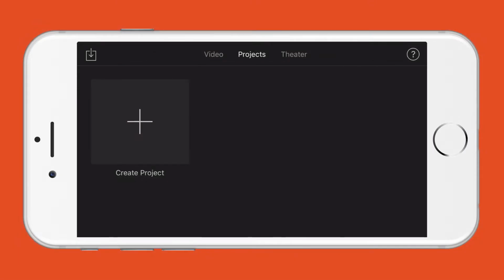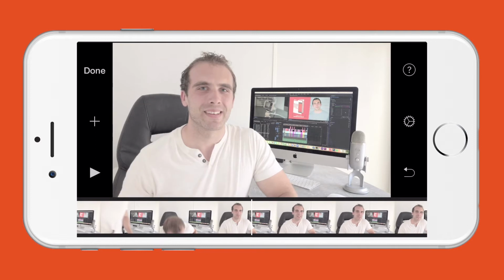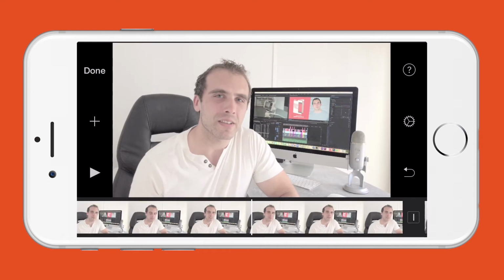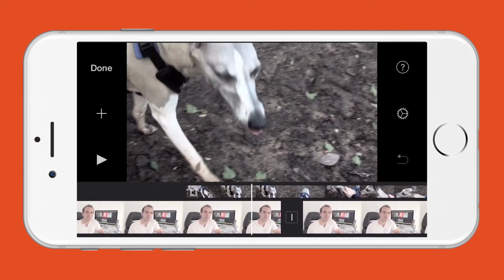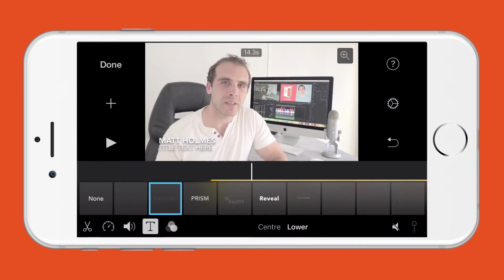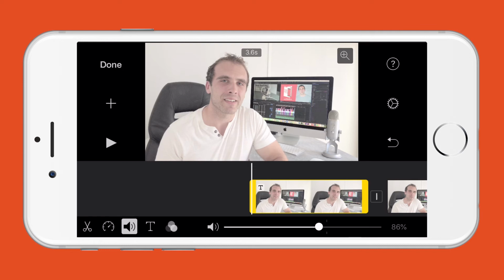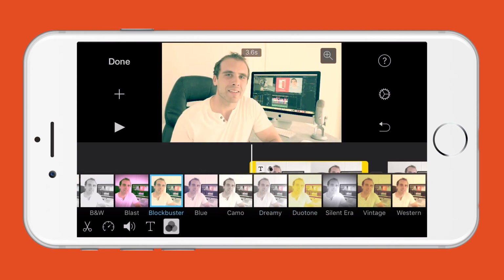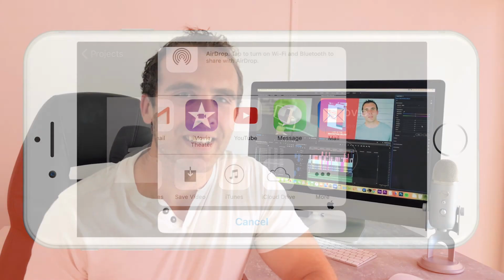How to Edit Videos on Your iPhone: iMovie Tutorial for iOS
In this video, I show you step-by-step, how to edit videos on your iPhone or iPad using a fantastic FREE app, called iMovie. Editing videos has never been so easy!

Editing is something that scares a lot of people away from using video at all. But it doesn't have to be difficult, scary or expensive.

**If you want to learn how to film awesome videos with your iPhone, make sure you grab your copy of my Free Guide: 10 Steps to Producing Awesome Videos With Your iPhone**

Here's the iPhone Filming Kit that I recommend for you to get started filming videos with your iPhone:

- Manfrotto Pixi Tripod (Amazon)
- iPhone Tripod Adaptor (Amazon)
- Rode SmartLav (Amazon)